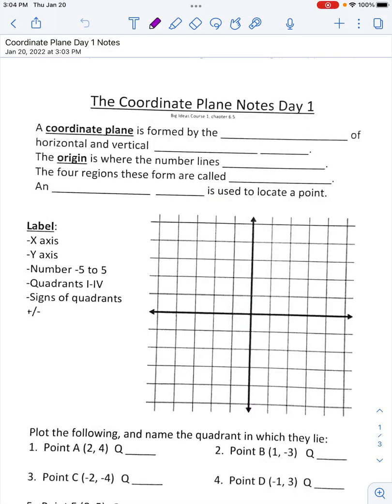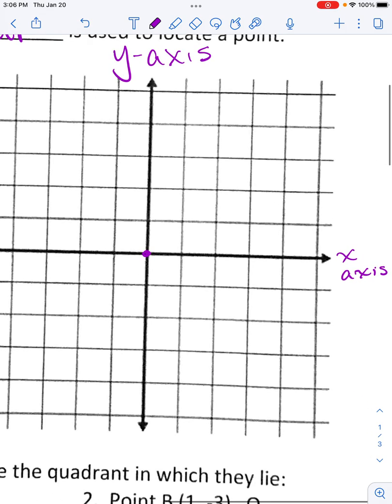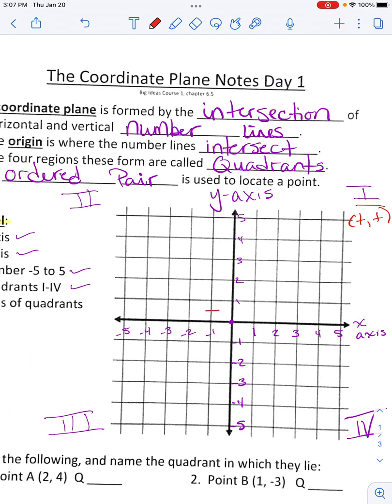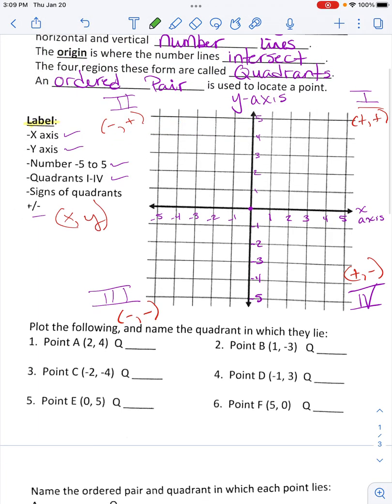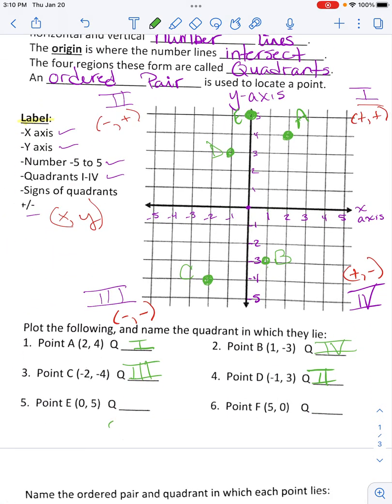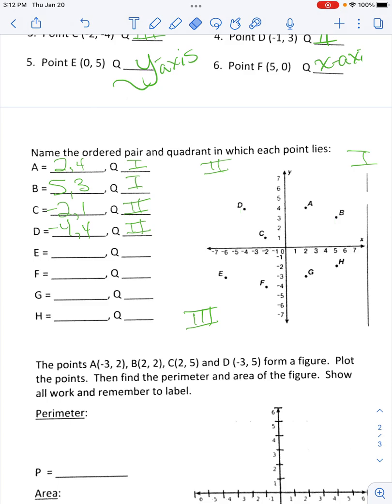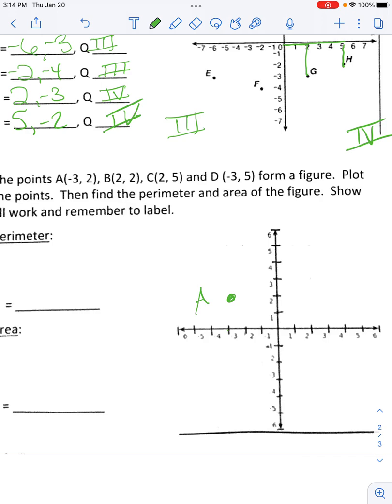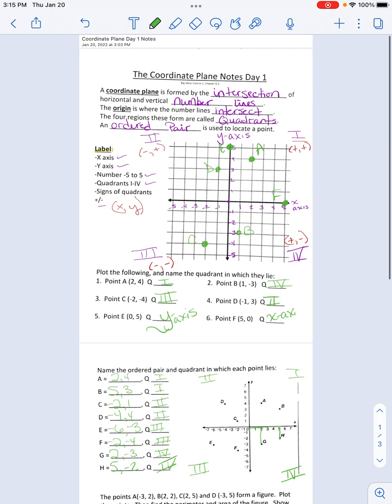Coordinate Plane Day 1 Notes